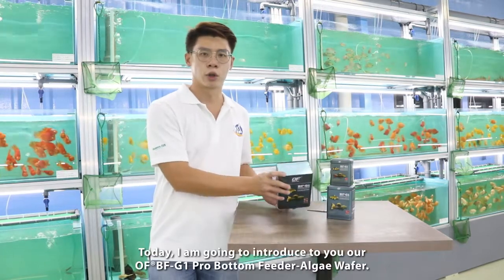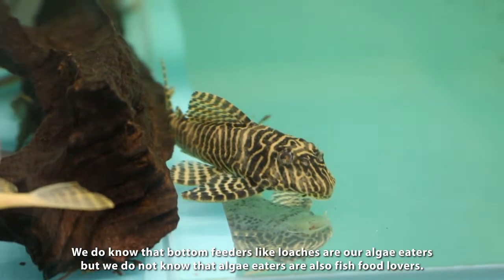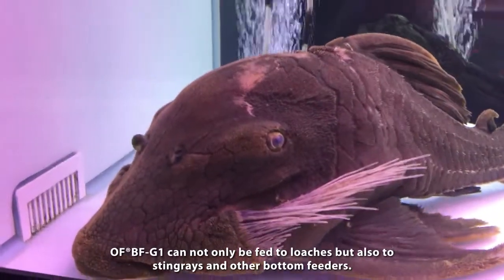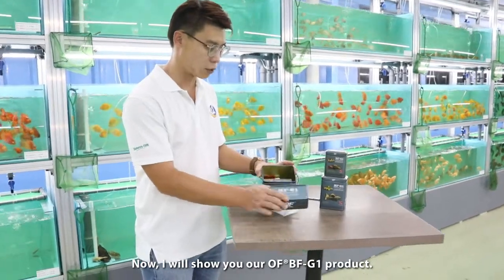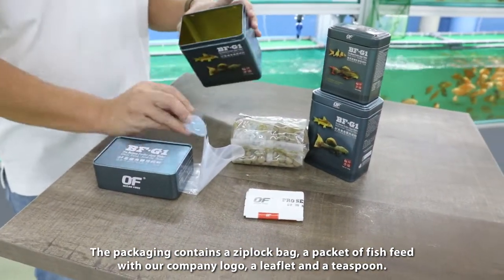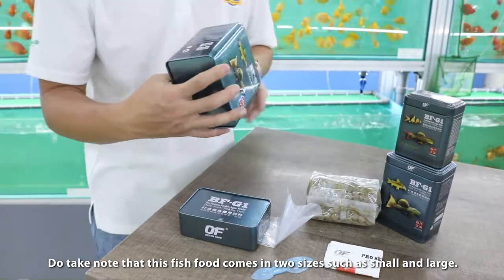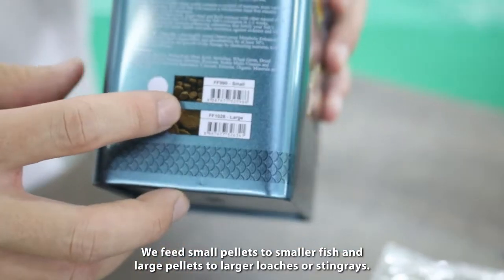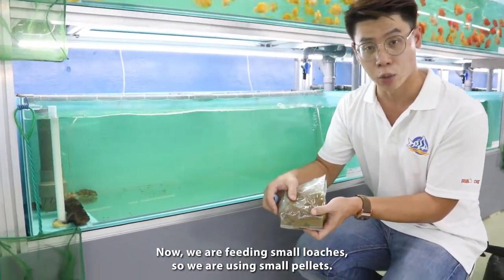OF® Pro-Series-BF-G1 Fish Food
Premium Bottom-Feeder Algae Wafer

OF® Pro Bottom Feeder-Algae Wafer is the state-of-the-art scientifically formulated fish feed specifically for bottom feeders, with increased palatability to ensure optimal feed consumption. Bottom Feeders are detritivores with a unique mode of feeding with a special nutritional requirement due to the widespread presence of detritus in their natural habitats.